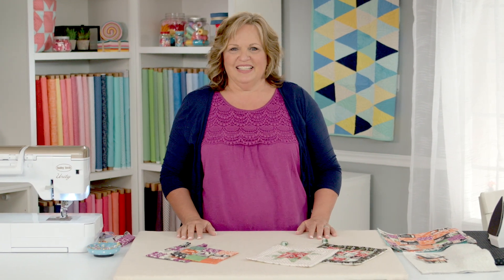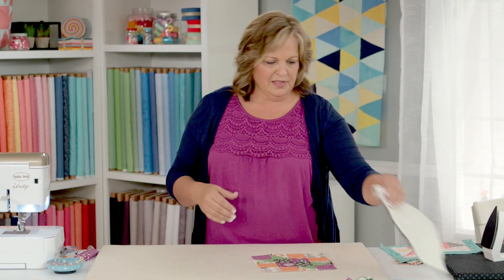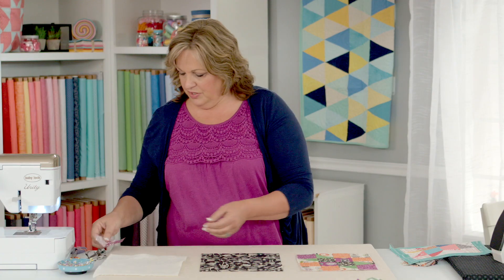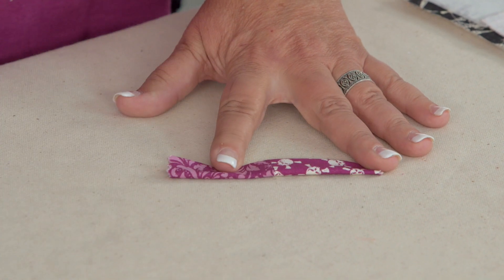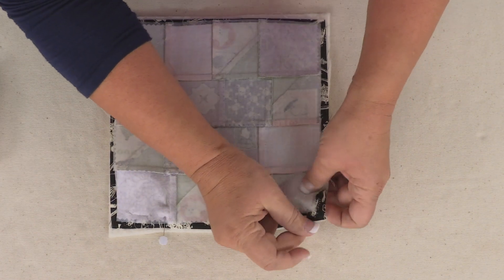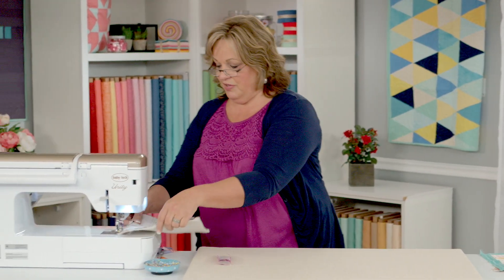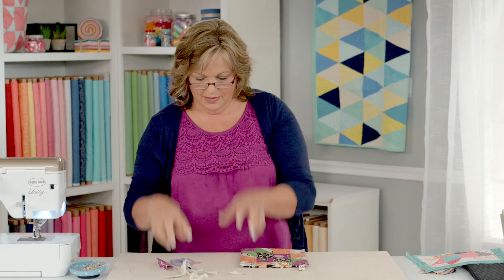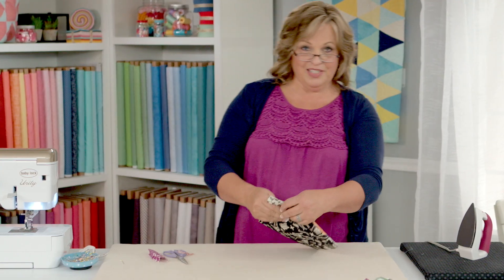Easy Pot Holders with Carmen Geddes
Create holiday pot holders in a snap with Carmen Geddes' simple-to-follow instructions and a few fabrics from your stash.